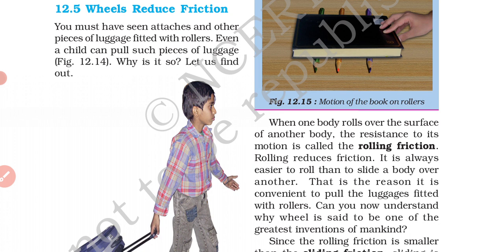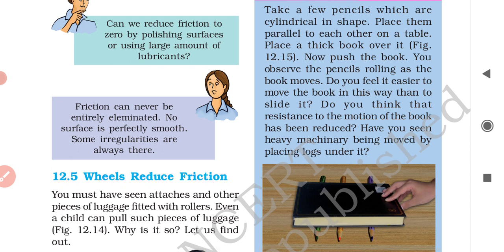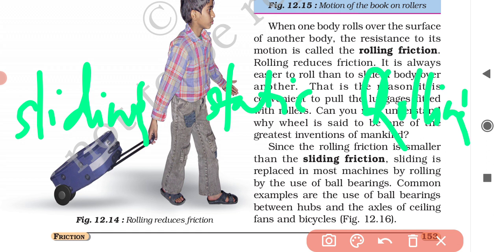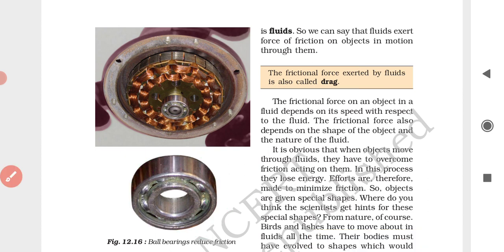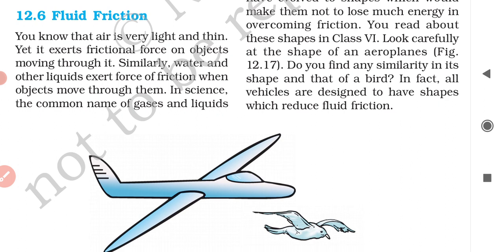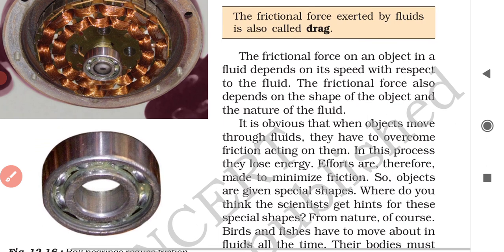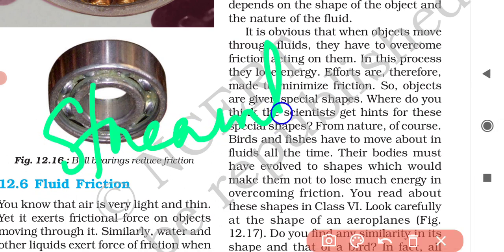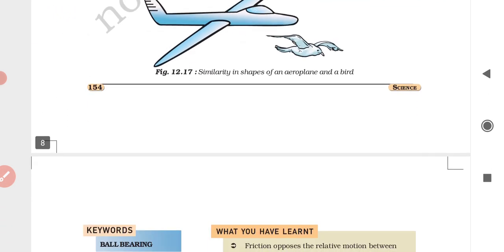Ch - 12 : Friction. Part 5. NCERT CLASS 8